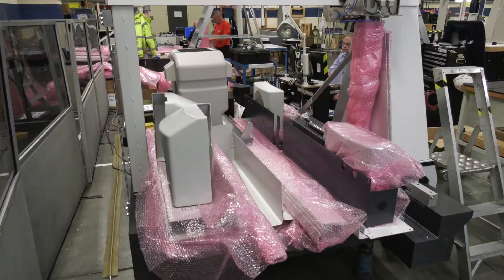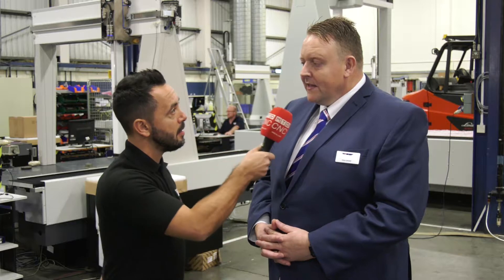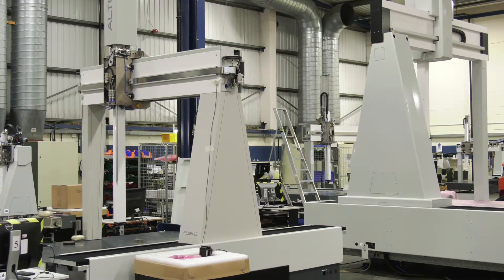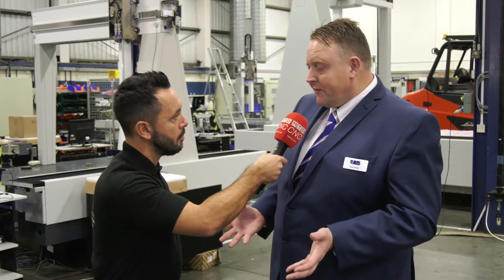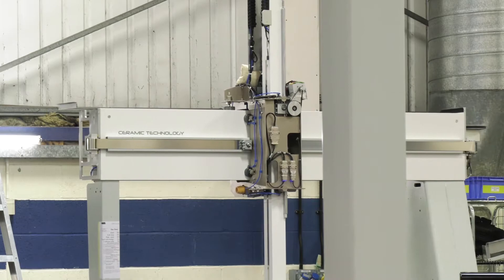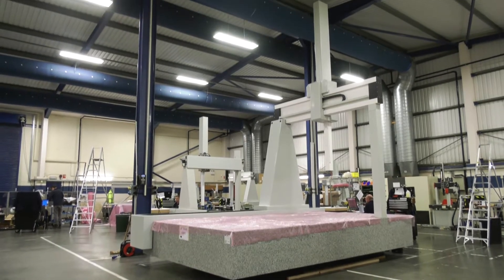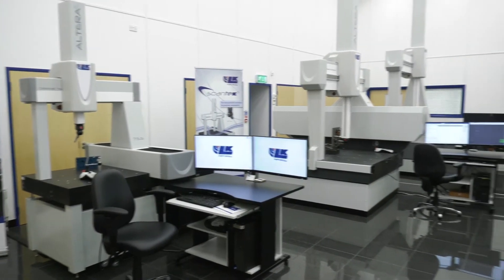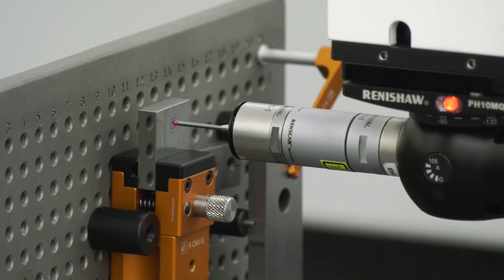CMM manufacturing since 1963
LK is the world’s oldest manufacturer of CMM. Headquartered in Derby, LK Metrology has Sales and Support offices in the UK, North America, China, Belgium, France, Germany and Italy.

The LK Metrology range of Coordinate Measuring Machines represent the ultimate in CMM technology. Designed and manufactured using only the highest quality materials, they carry a heritage of 57 years experience and expertise.